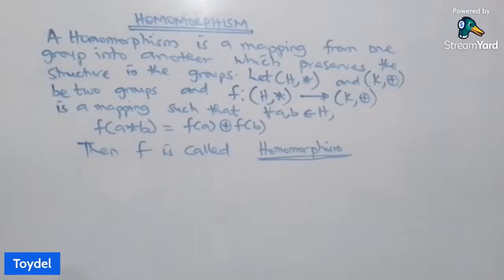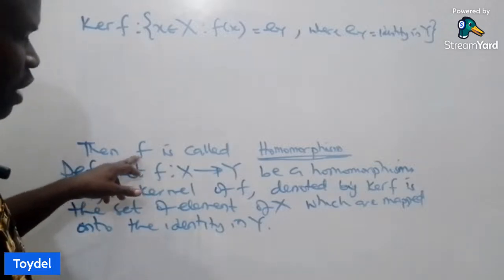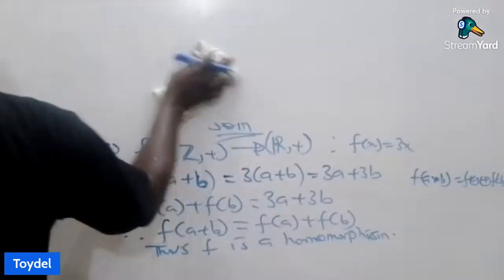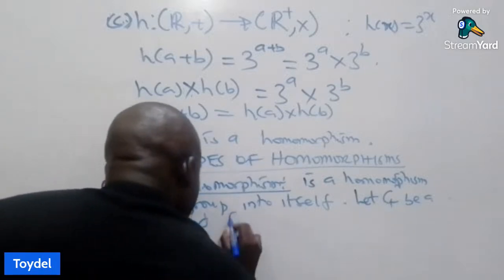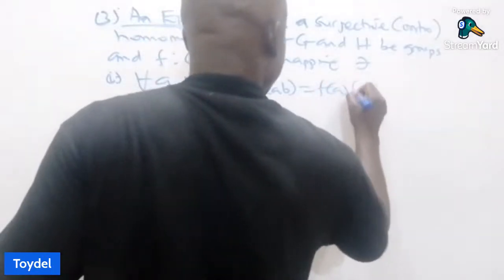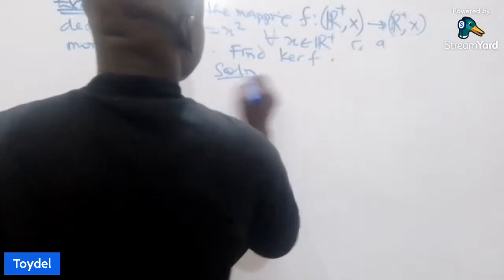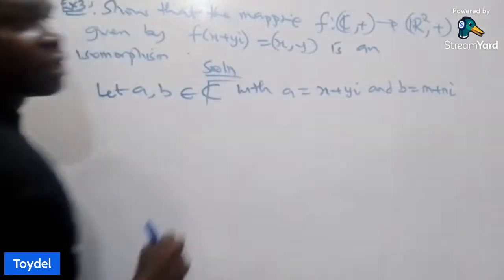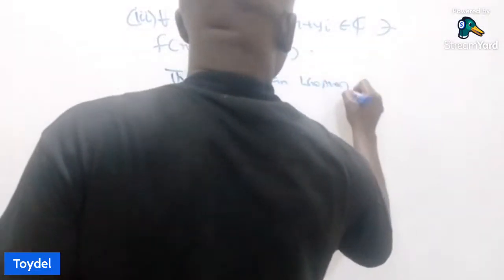Homomorphisms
A Homomorphism is a mapping from one group to another group which preserves the structure in the groups.